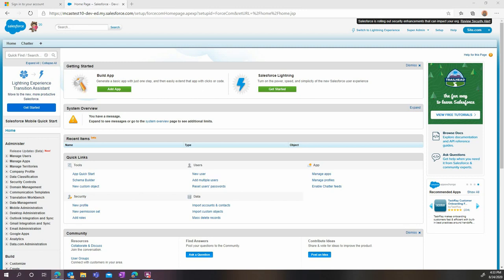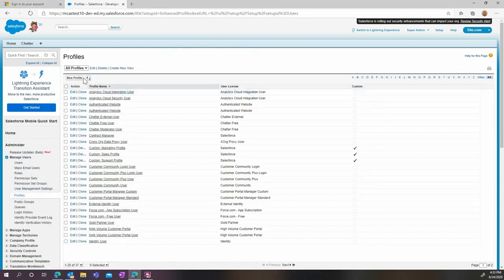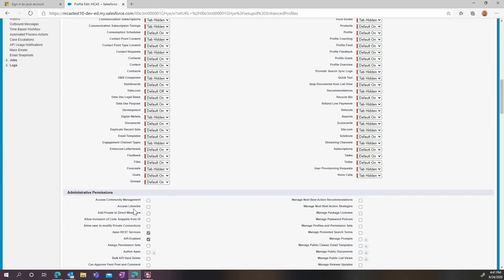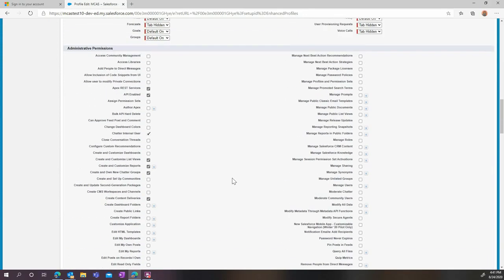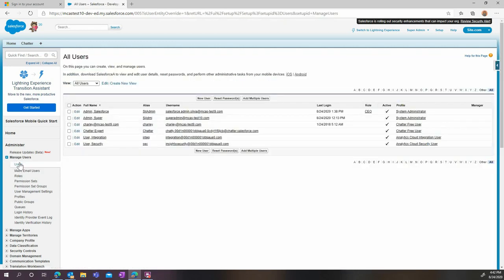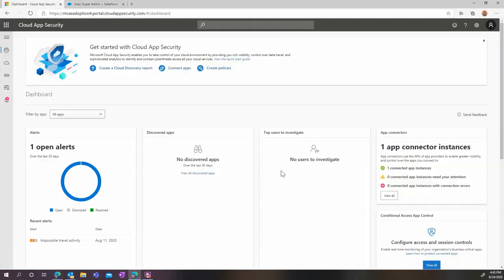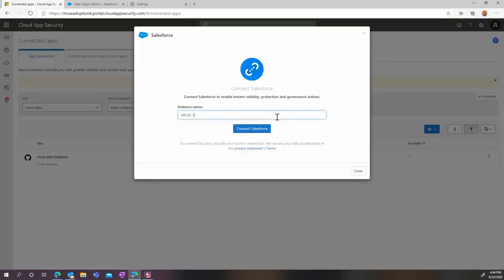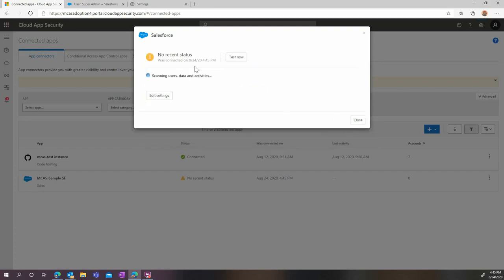Microsoft Cloud App Security: Connecting SalesForce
Learn how to connect SalesForce to Microsoft Cloud App Security to detect cloud threats targeting SalesForce, control the types of data stored, and identify risky behaviors.